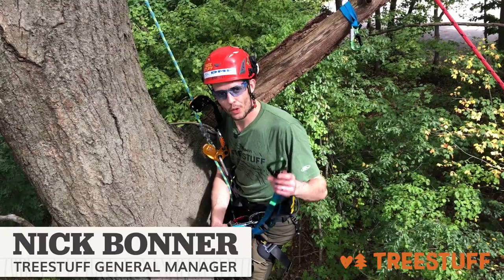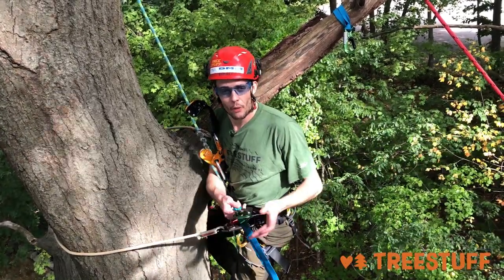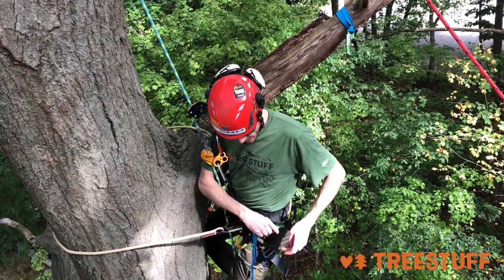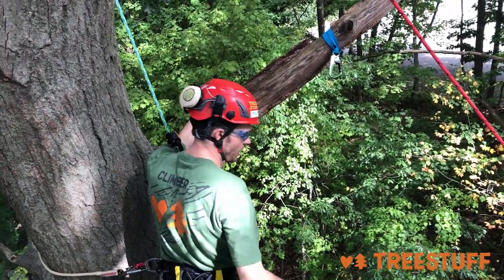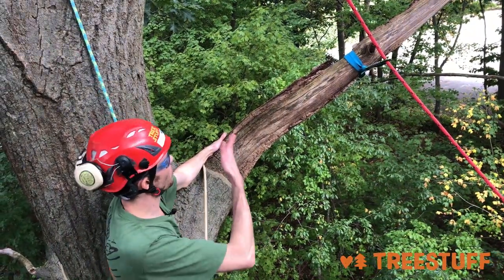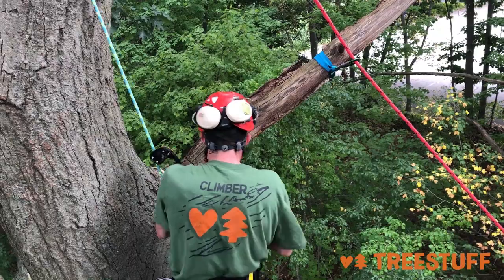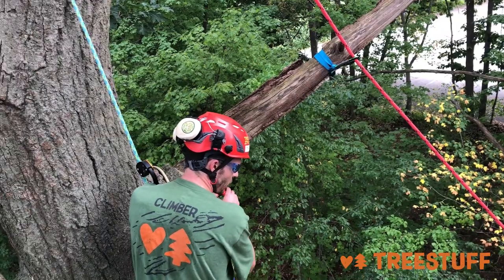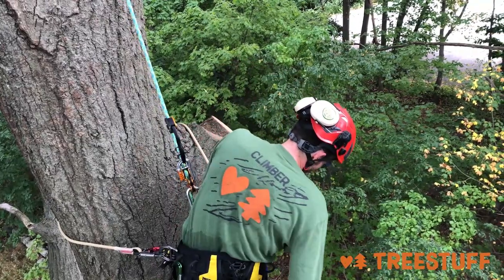Speedlines Explained - TreeStuff Product Demonstration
Drop limbs next to your chipper with a speedline! Nick Bonner, TreeStuff General Manager, shows the Notch Speedline Kit and how easy it is to use!